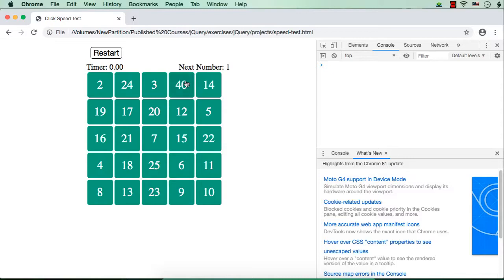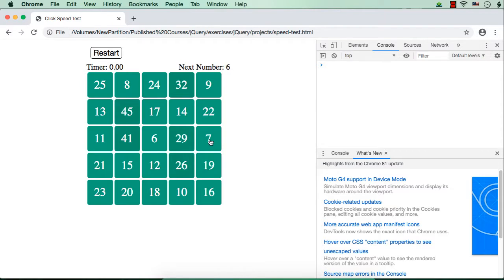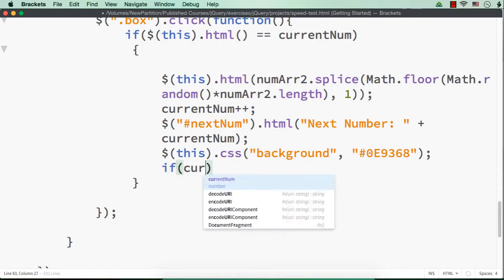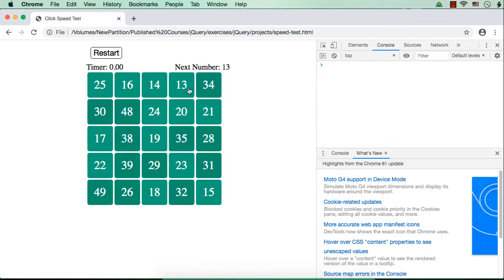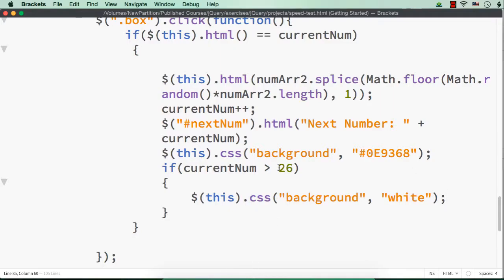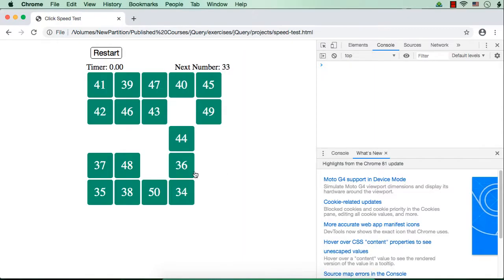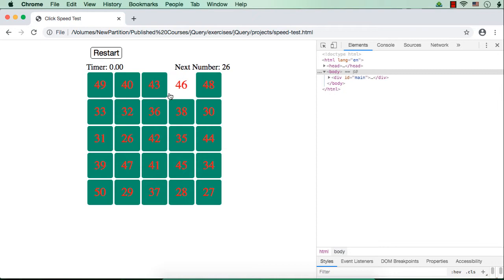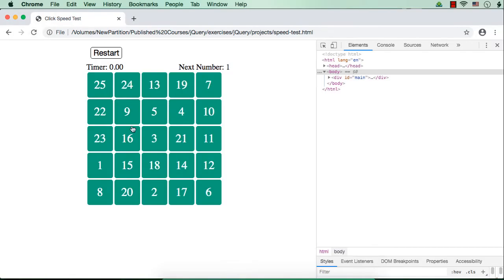jQuery Project: Click Speed Test with Timer - Part 4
Click speed test with timer is a jQuery project where the user has to click numbers from 1 to 50 in the correct order as fast as possible.